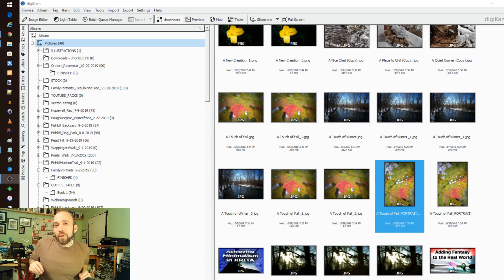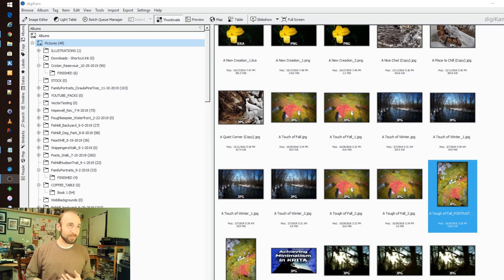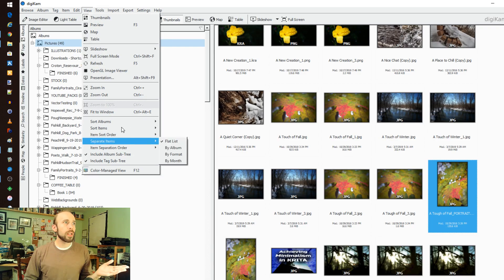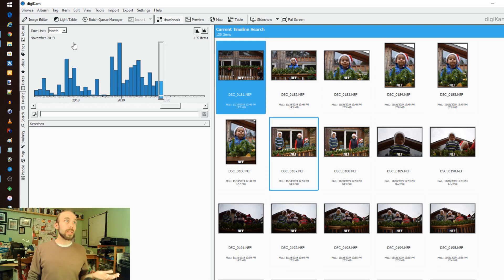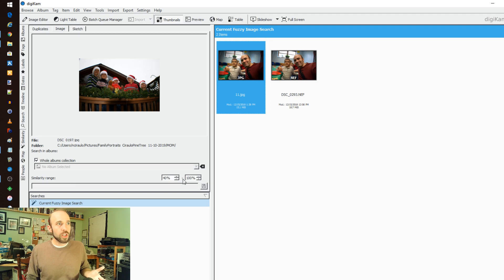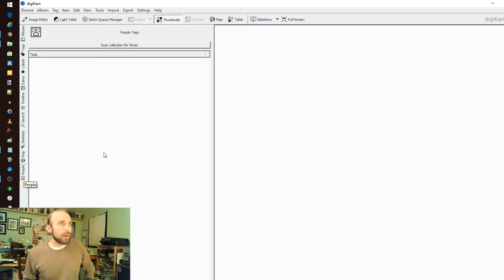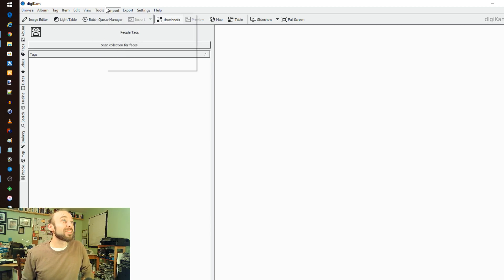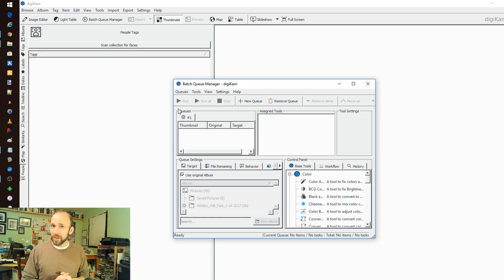The Power of DigiKam (Wow Factor)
Photo or Image Management is a necessary part of creating digital art. How can you conquer the challenges of staying organized and surfacing your work in months or years past? Check out the power of DigiKam!